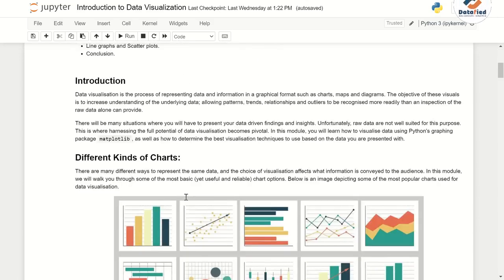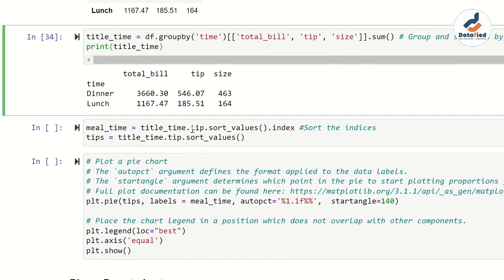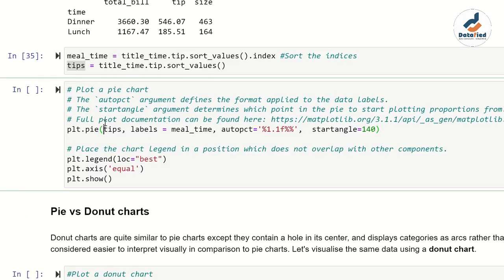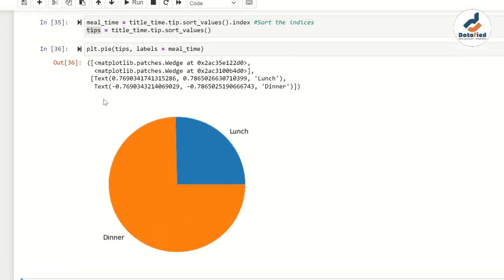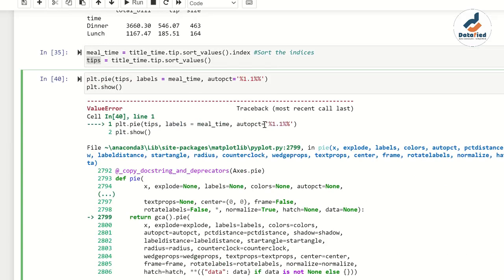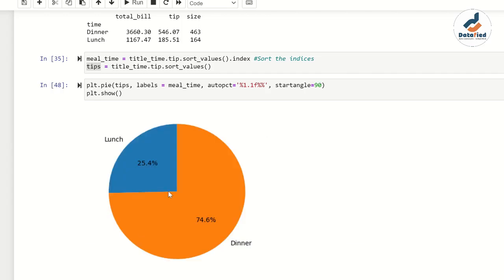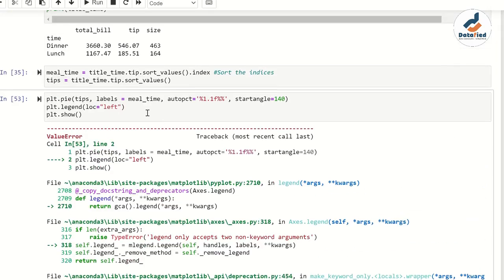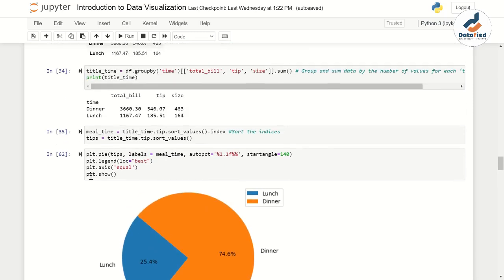Introduction to Data Visualization in Python Pie Chart - PART 3